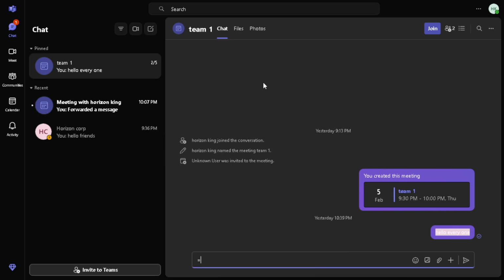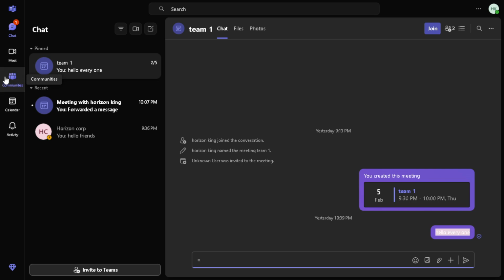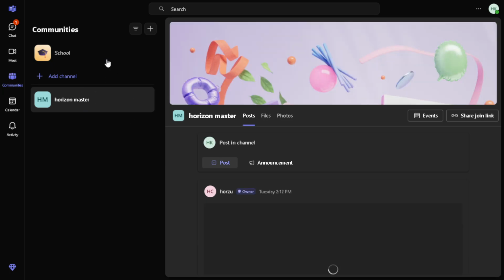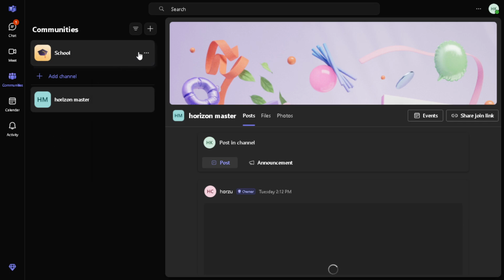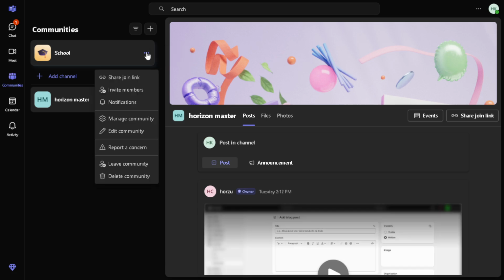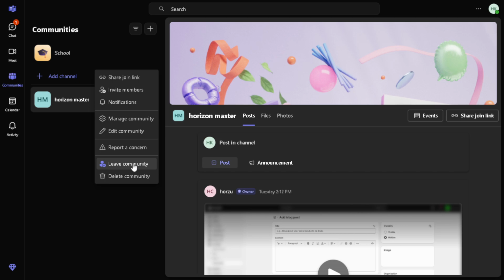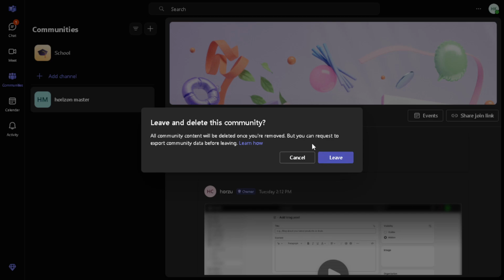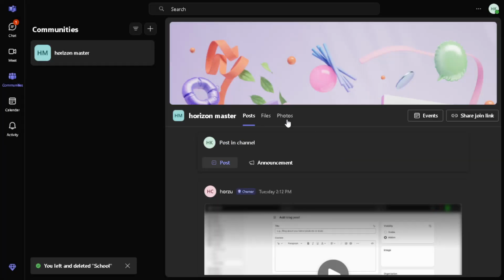How to Leave Team in Microsoft Teams (Full 2026 Guide)